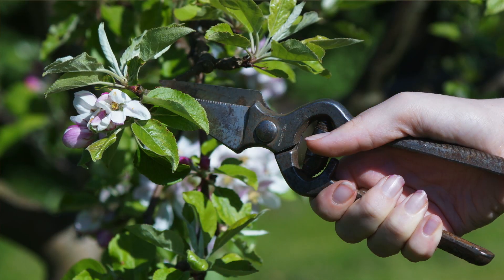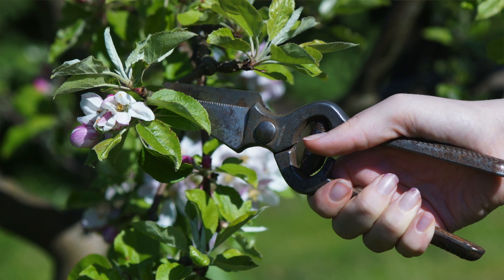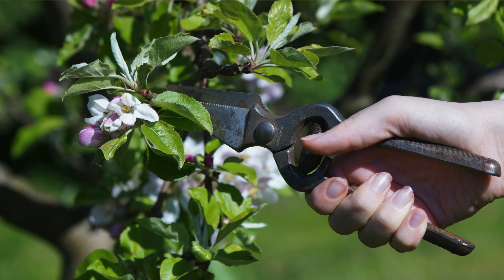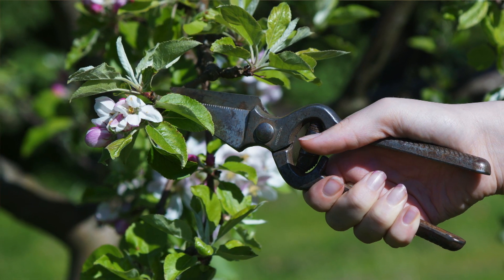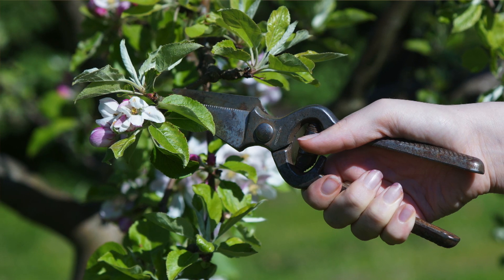Jobs to do in your garden in September!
Top tips, tricks and ideas of what you could be getting up to in your garden in September.